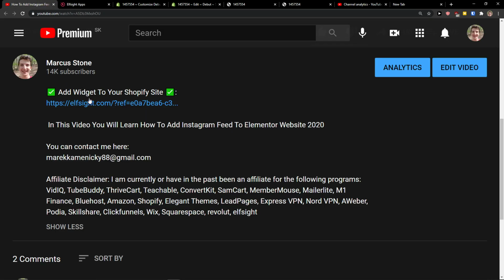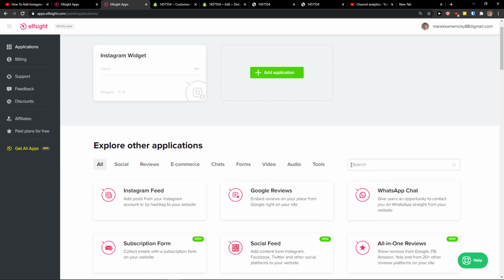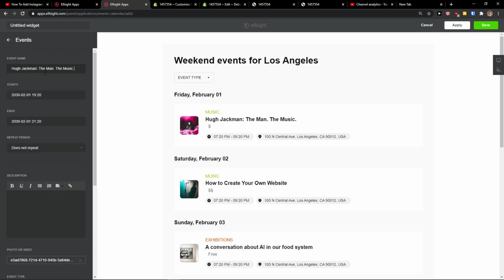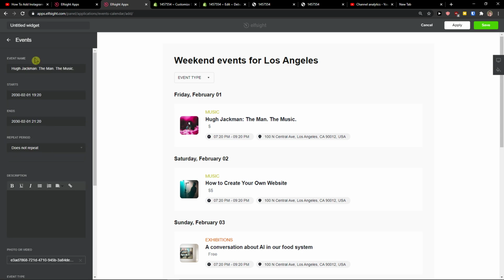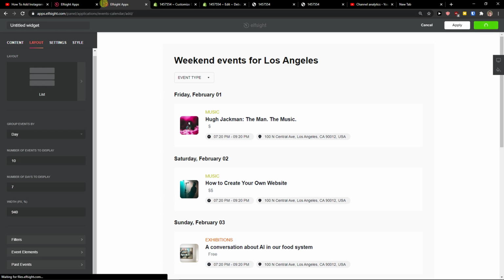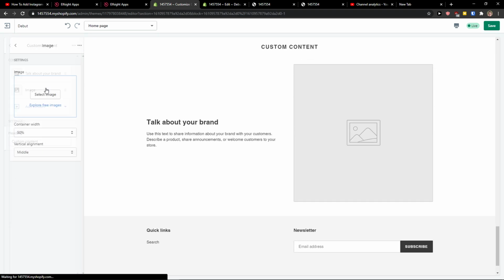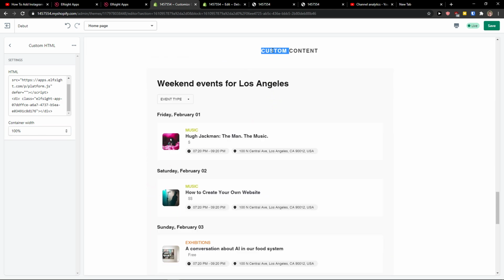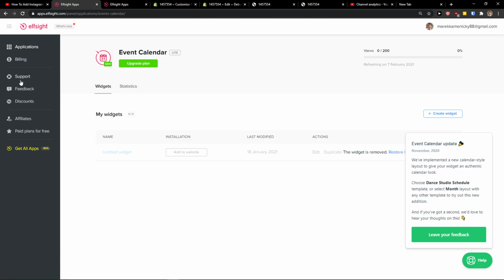How To Add Event Calendar To Shopify 2021